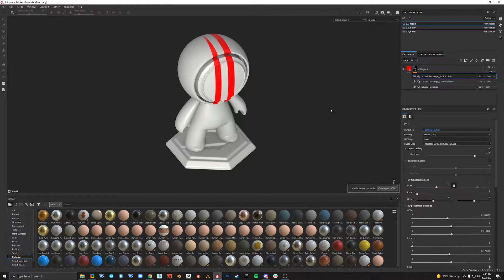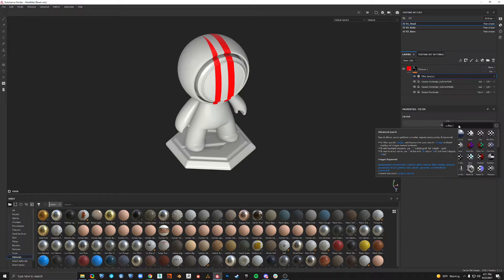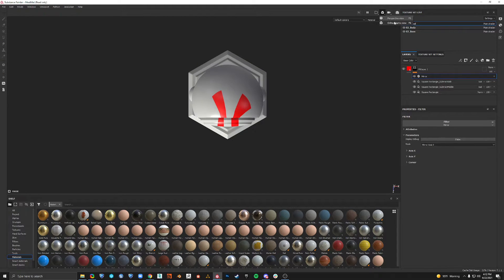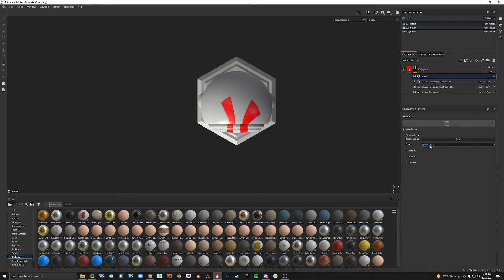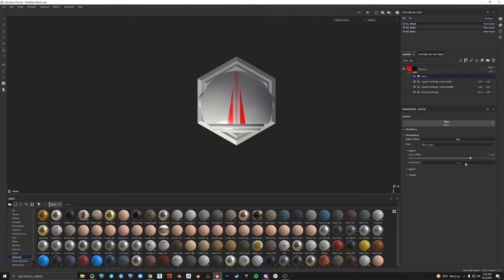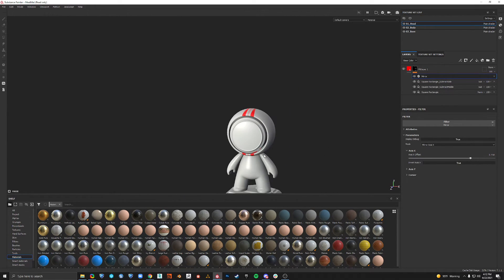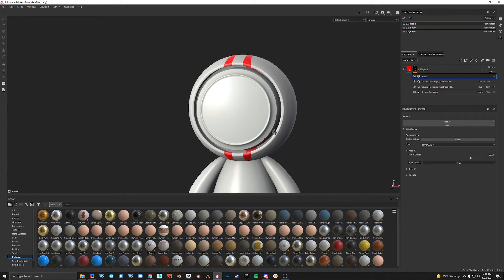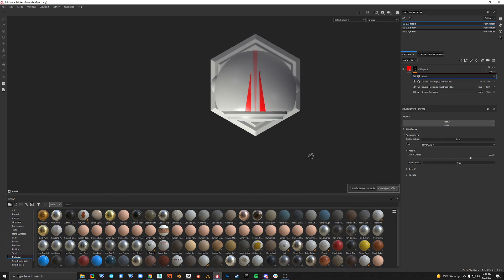Mirror Mask Sublayers - Substance Painter Tips